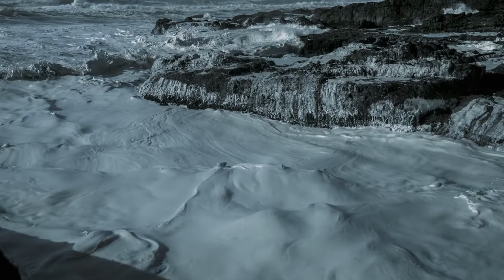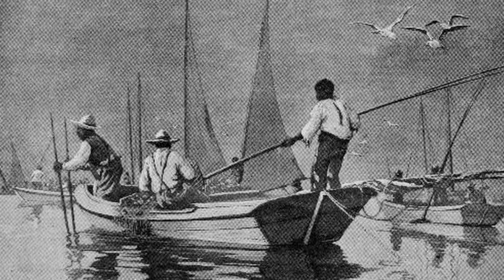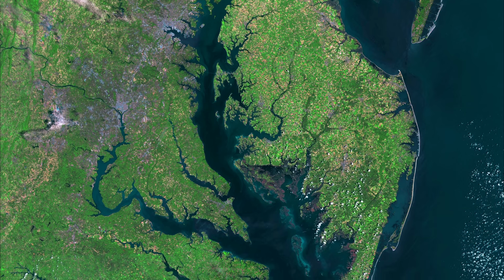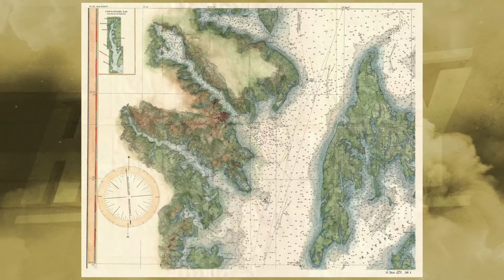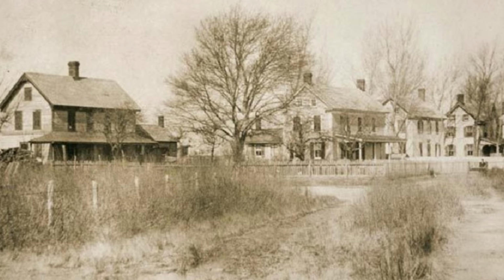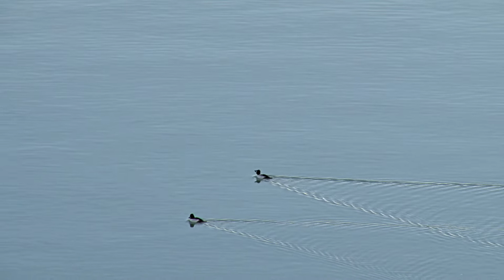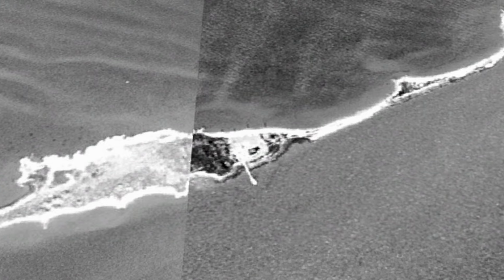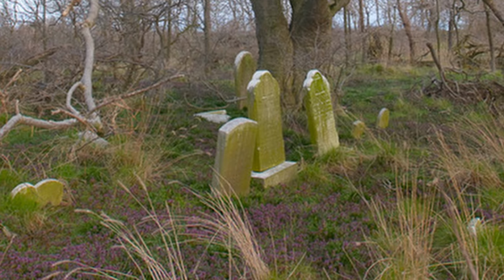When Holland Island Disappeared | The Incredible Story of Maryland's Town Lost to the Sea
Discover the incredible story of Holland Island, the small town lost to the sea in the Chesapeake Bay. In this engaging video, you'll learn about the island's history, its people, and the devastating natural forces that caused it to disappear beneath the waves. Featuring stunning footage and narration, "When Holland Island Disappeared | The Incredible Story of the Town Lost to the Sea" is a must-watch for history and nature enthusiasts alike. Learn about the island's thriving past and heartbreaking end in this search-optimized video that is sure to capture the attention of those interested in history, nature, and the power of the sea.

Chapters:
00:48 - Why the Chesapeake Bay is Crucial to the United States of America (Importance of Chesapeake Bay Explained)
01:50 - The History of Maryland's Lost Community, Holland Island (Discovering the Past of Holland Island)
03:43 - How Holland Island was Populated and Established (Settlement and Growth of Holland Island)
04:39 - The Challenges of Living on a Small Island (Life on Holland Island)
05:45 - When Shore Erosion Became a Concern (Environmental Threats to Holland Island)
06:07 - The Rapid Downfall of Holland Island (The Disappearance of Holland Island)
06:52 - Holland Island's Final Holdout: The Struggle to Save a Vanishing Community (Efforts to Save Holland Island)
10:47 - The Final Days of Holland Island: A Tragic End to a Once-Thriving Community (The Last Days of Holland Island)

» CREDIT
Scriptwriter - Ryan Socash
Editor -  David Dadario